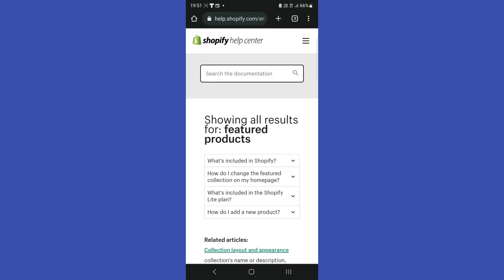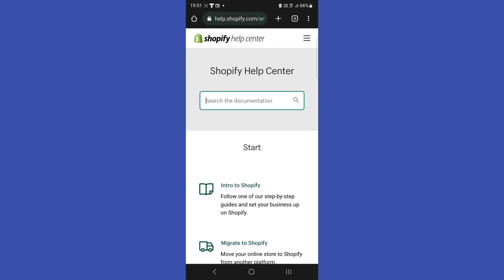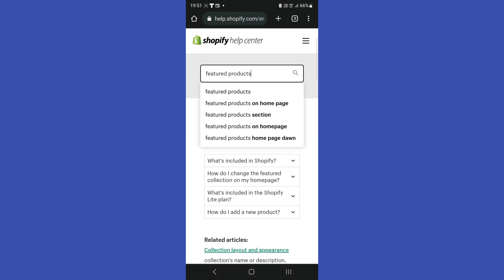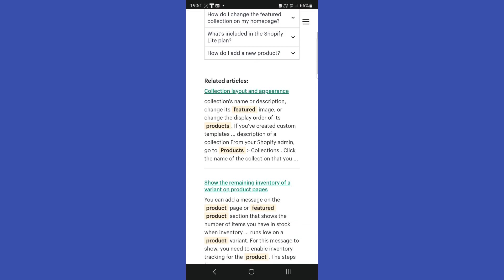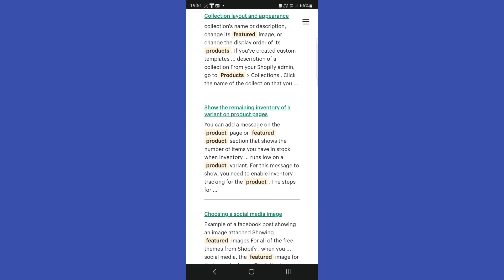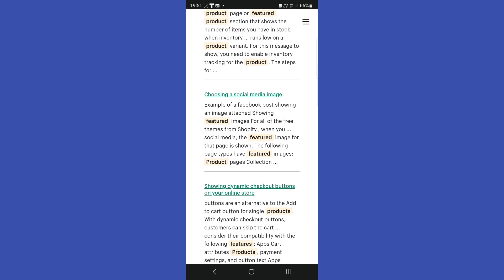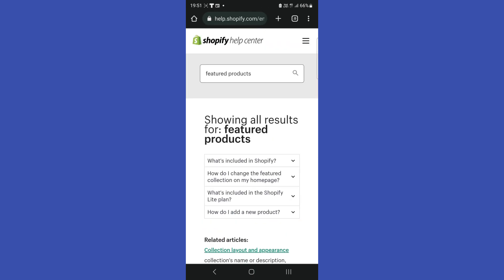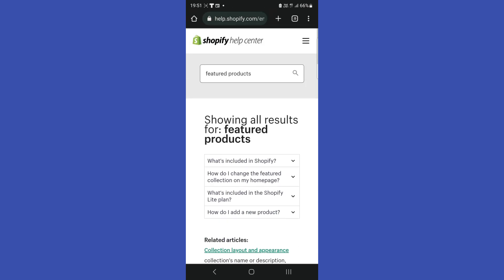How To Add Featured Products On Shopify